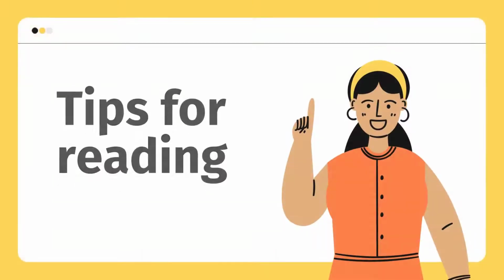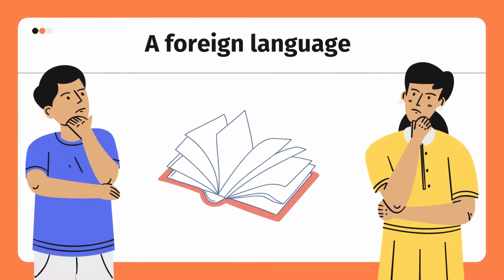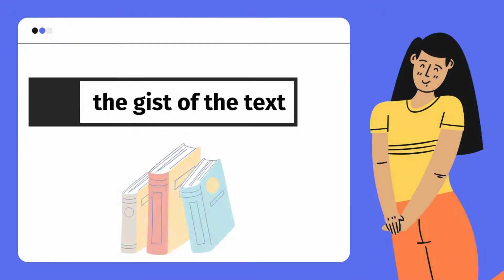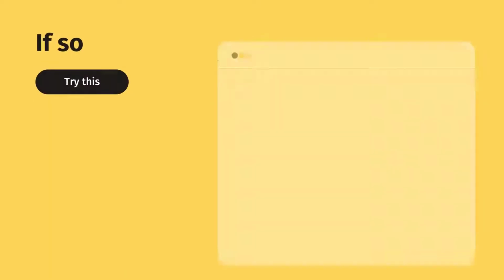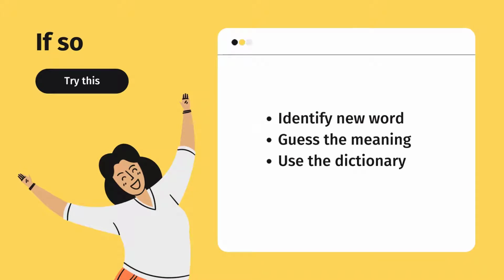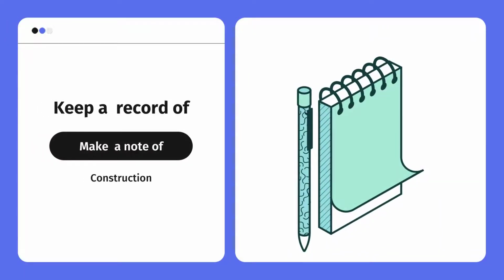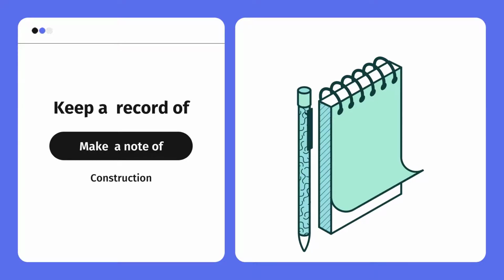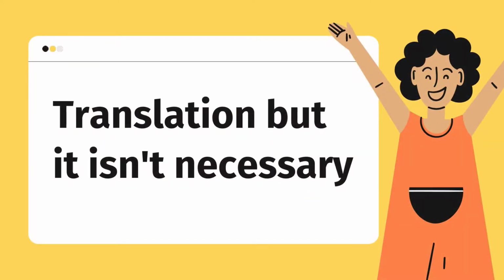day 3 - tips for reading